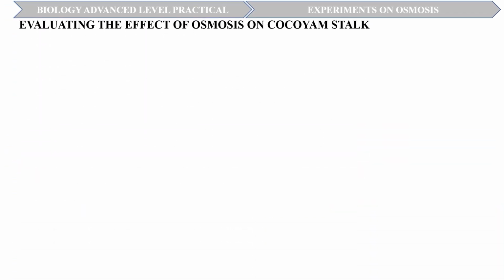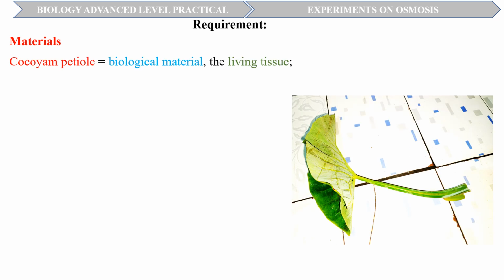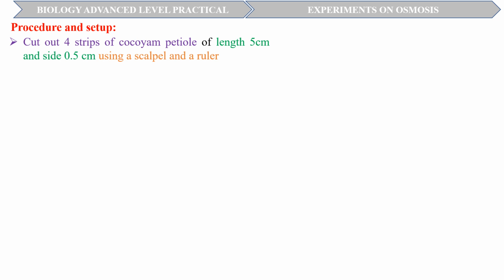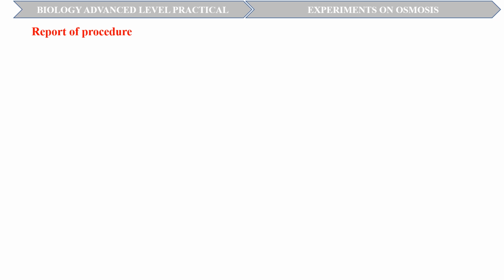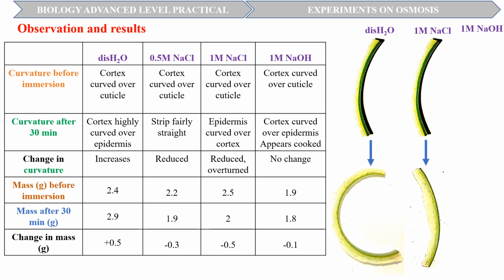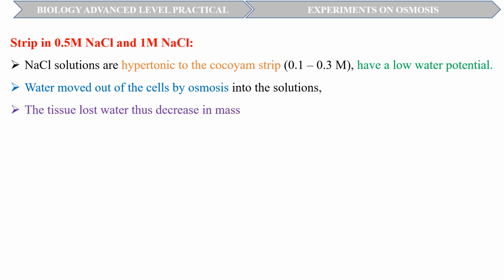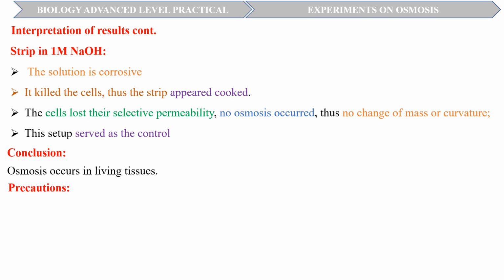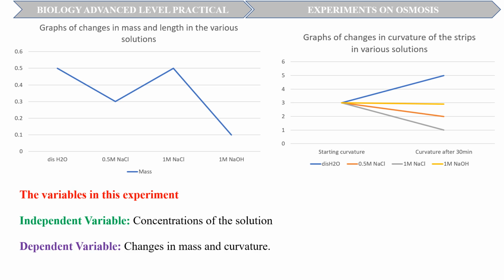Experiment on osmosis using a cocoyam petiole